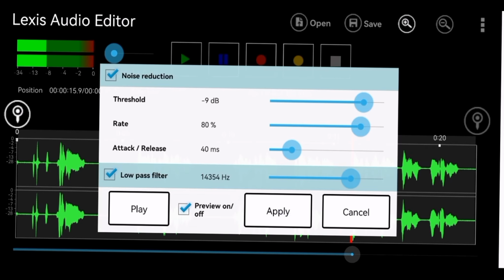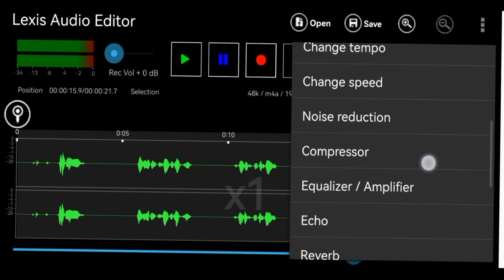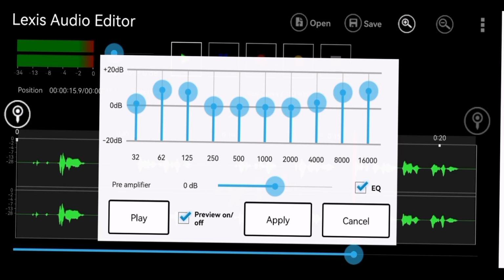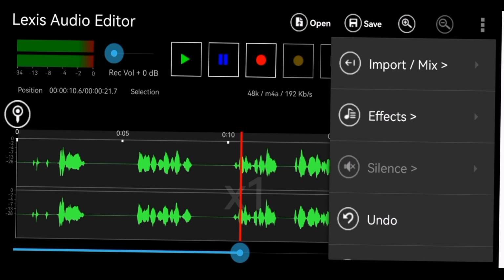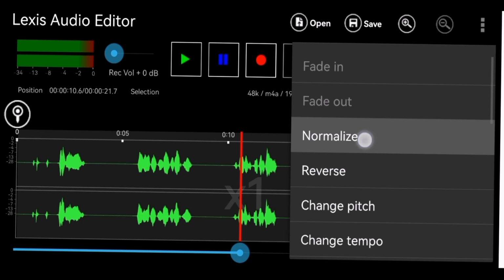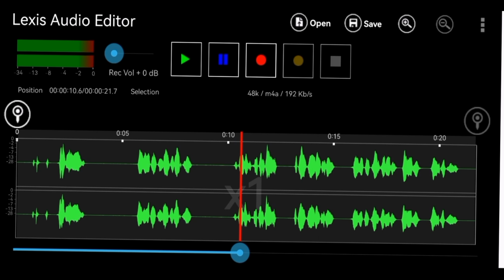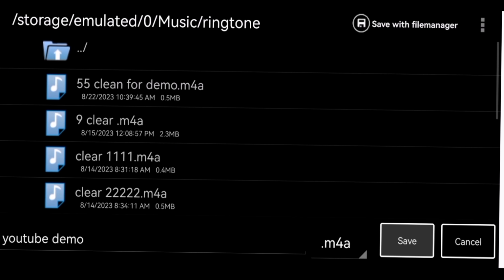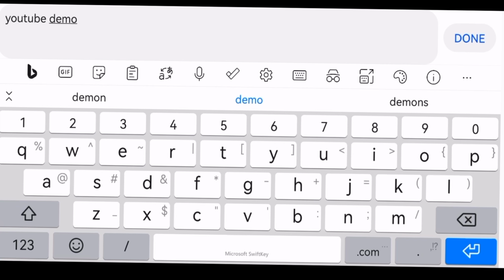Mobile Marvel Professional Video Sound Editing with Lexis audio editor on Your Phone!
Welcome to the world of Skillsage studio! 🎧🎬 In this tutorial, we're diving into the art of professional video sound editing using the incredible power of Lexis audio editor right from your smartphone. 📱✨

Whether you're a content creator, aspiring filmmaker, or just someone who loves to capture moments on camera, having top-notch audio is essential to elevate your video quality. With Lexis audio editor, you hold the key to unlocking unparalleled audio excellence in the palm of your hand.
🔥 Highlights of This Tutorial:

Learn the secrets of noise reduction to eliminate unwanted distractions.
Master equalization techniques to enhance clarity and depth.
Unleash the power of compression for balanced and professional audio levels.
Discover a range of audio effects to add that special touch to your content.
Get ready to witness the magic as we take you from raw audio to polished perfection, all using the convenience of your mobile device. Whether you're a beginner or an experienced editor, Lexis audio editor empowers you to create audio that resonates.

Don't miss out on this golden opportunity to step up your audio game. 🎶🎥
How to edit audio in lexis audio editor? What are lexis audio editor best settings? how to use noise reduction in lexis audio editor? How to use compressor, echo, reverb, equalizer, etc in lexis audio editor?
Guys, agar aap lexis audio editor mein best audio editing karna chahate hain to ye video aapke liye hi hai, Is video mein lexis audio editor ke bary my  har ek feature ke baare mein bahut detail mein bataya hy

how to edit audio for youtube
how to edit audio for reels
how to edit audio for shorts
how to edit voice for youtube videos
grow with me, voice recording ko edit kaise kare
how to record and edit voice recording professionally on mobile
edit voice recording on android phone
edit voice recording
youtube video voice editing
editing app
Lexis audio editor for android
video ko last tak dekhiyega
Audio editing apps for android
lexis audio editor tutorial hindi
Lexis audio editor kaise use kare
lexis audio editor me voice editing kaise kare
lexis audio editor best settings for facts video
Bina face dikhaye youtube channel ideas
Voice editing app for free
audio editor for android
best audio editing apps for android
how to record voice professionaly on mobile
best audio editor for mobile for free
skillsage studio
Join us on a journey through the intricacies of noise reduction, equalization, compression, and more, as we guide you step by step in crafting captivating audio that truly complements your visuals. 🌟✨